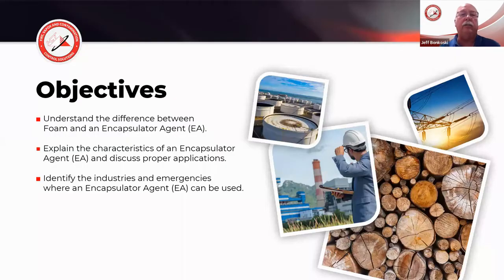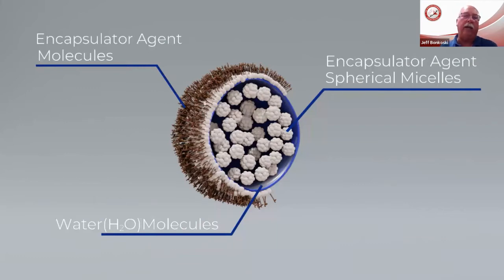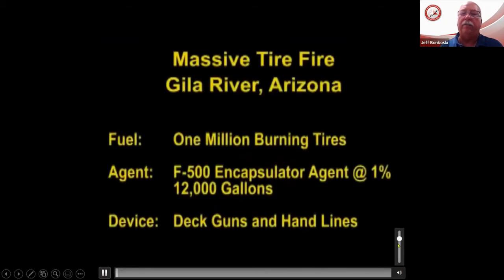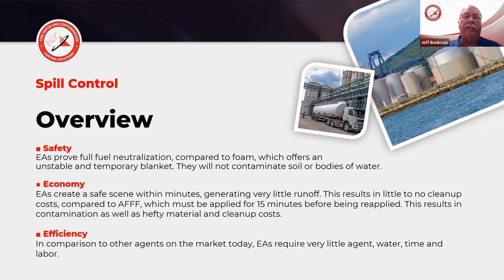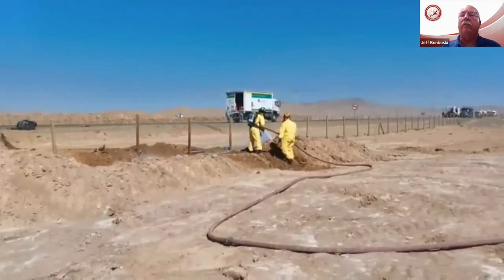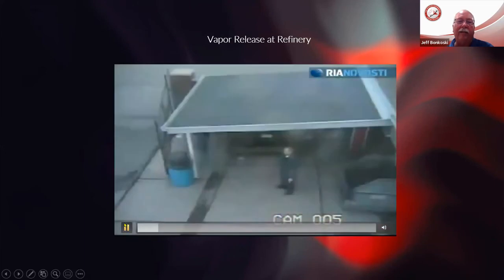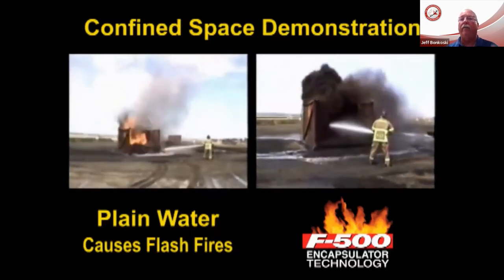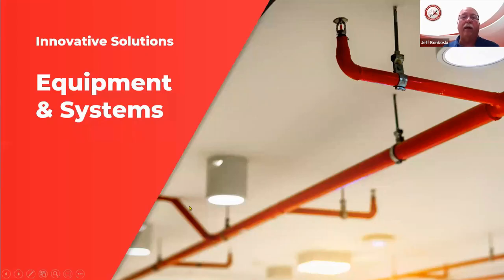Industrial Hazard Solution Webinar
Different hazard in the Industries and how you can address these hazards with the Encapsulator Technology to be more effective